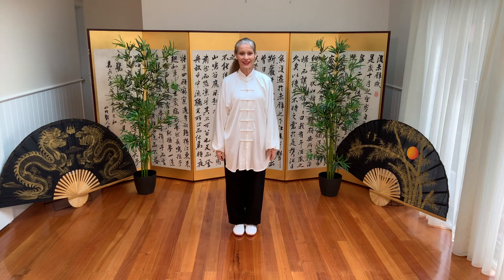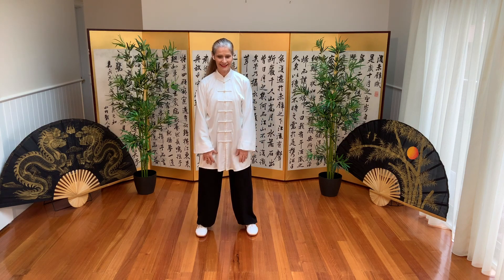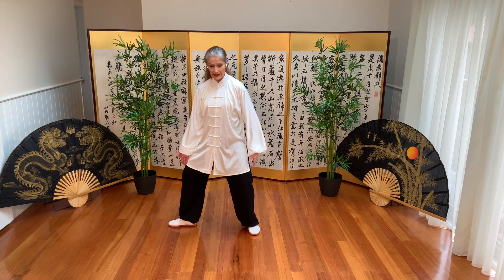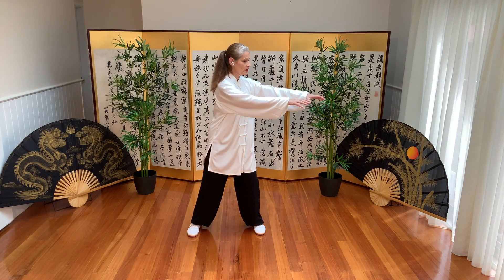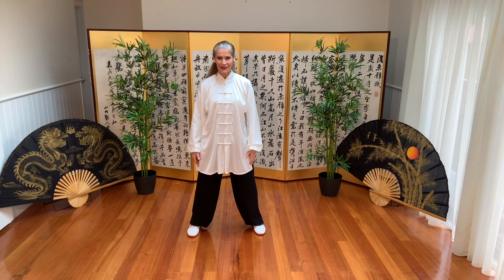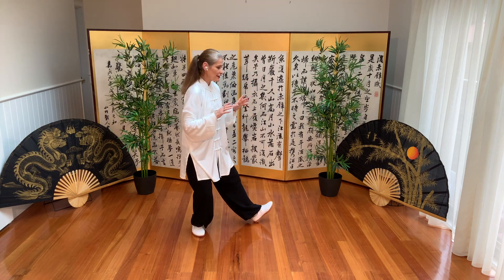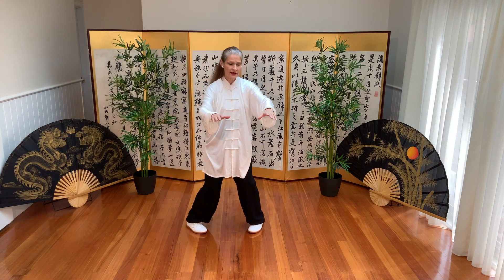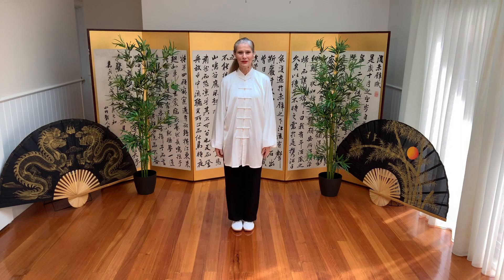Crossing the Wild Blue Ocean